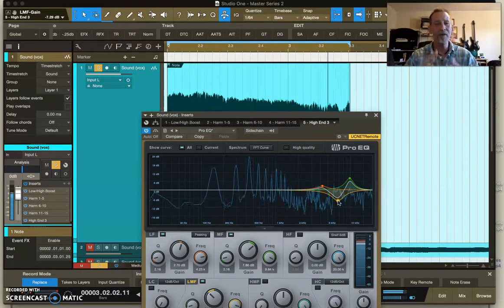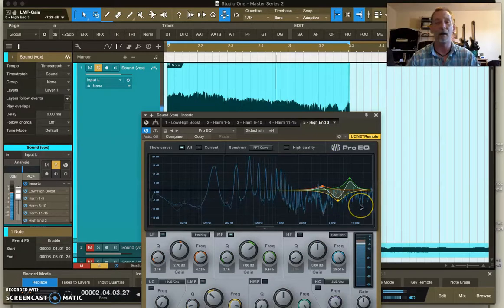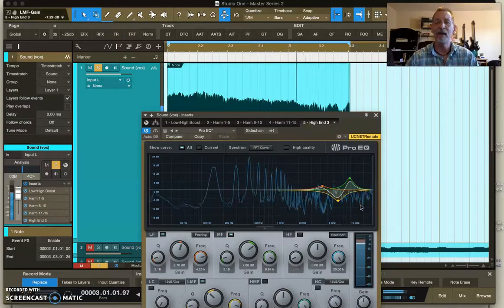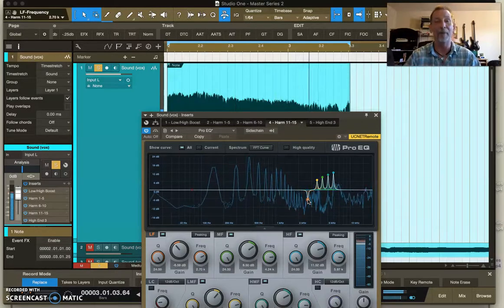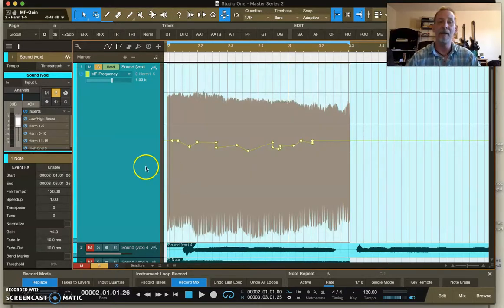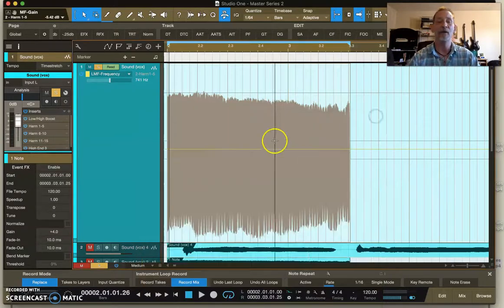Master Series 2; 58; Basic Processors 7; Equalizers 6; SoundSculpting Equalization